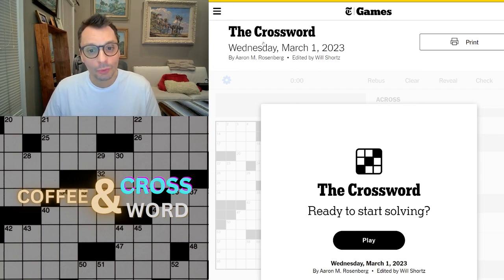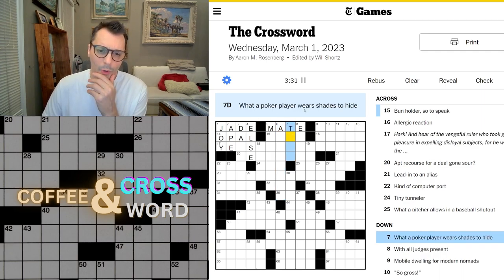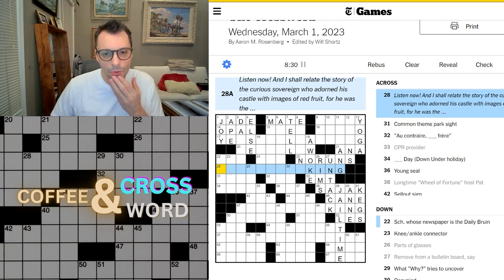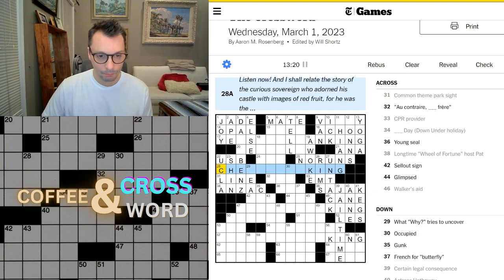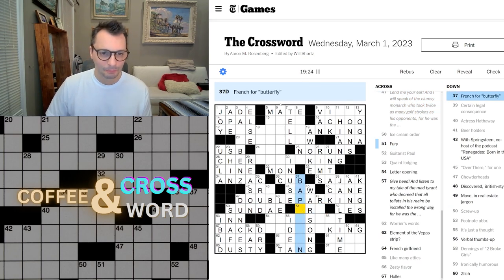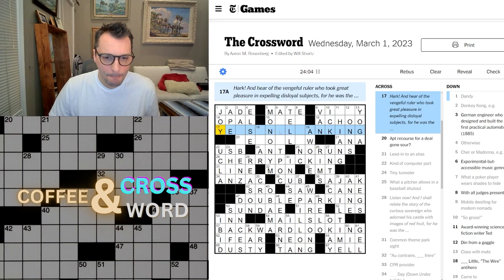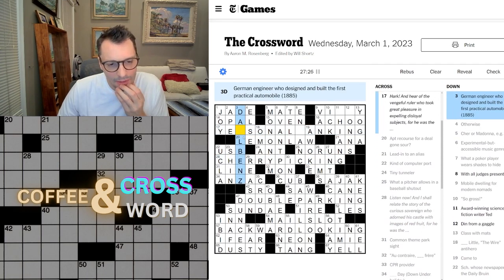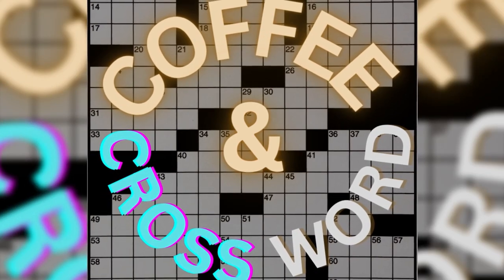A Wednesday New York Times Crossword puzzle!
In this video I solve a Wednesday New York Times crossword puzzle.  Join me!